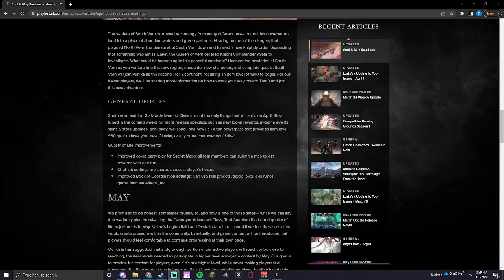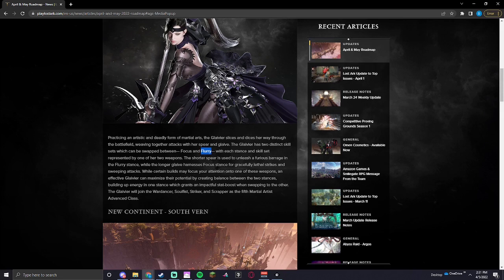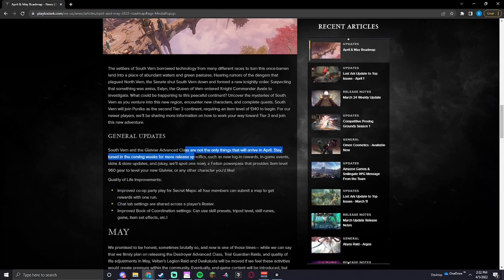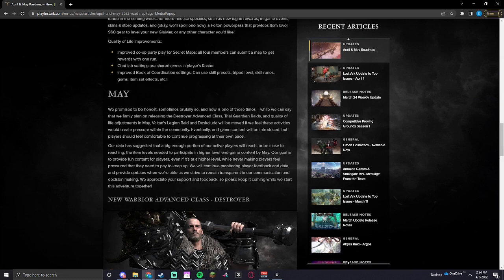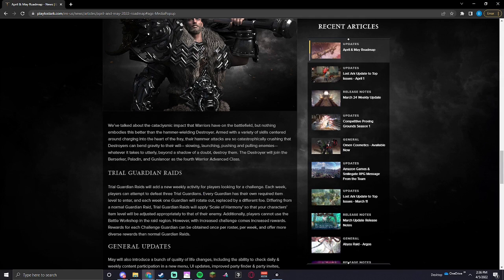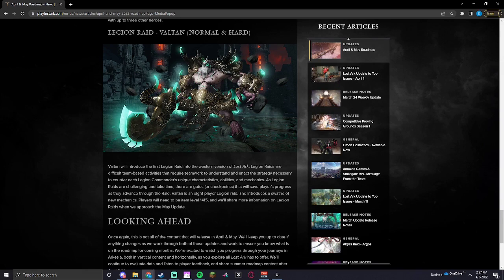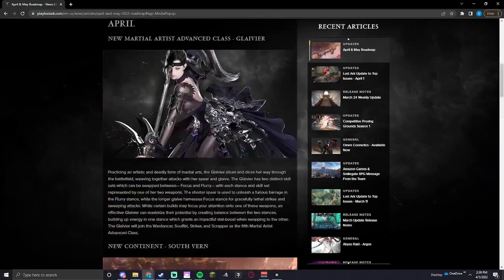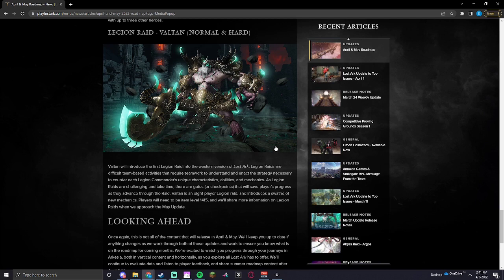Lost Ark is adding WHAT?!?!?!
Today I look over the roadmap for lost ark and give my opinions on what new content they are dropping.